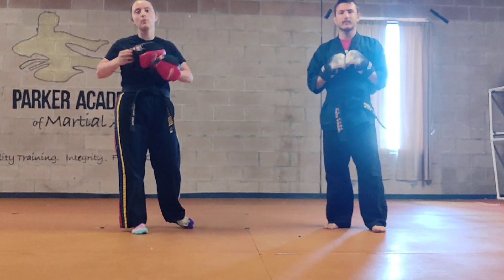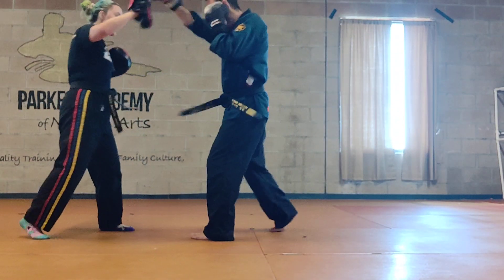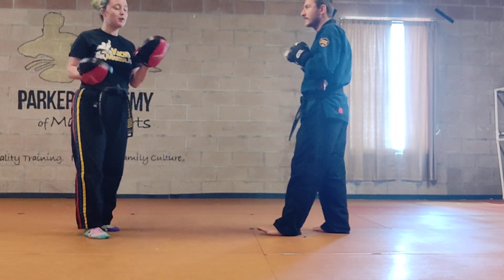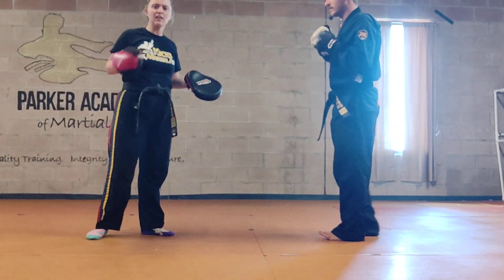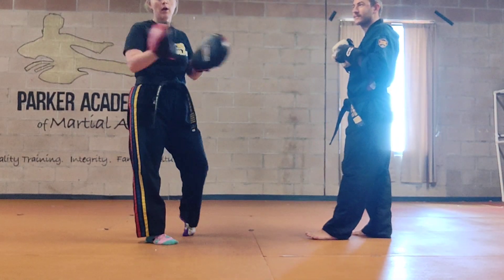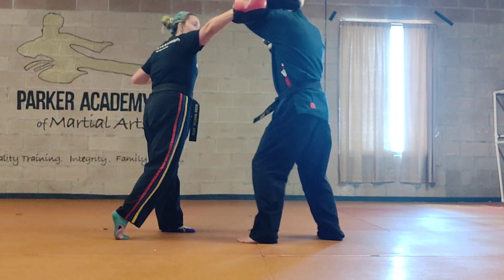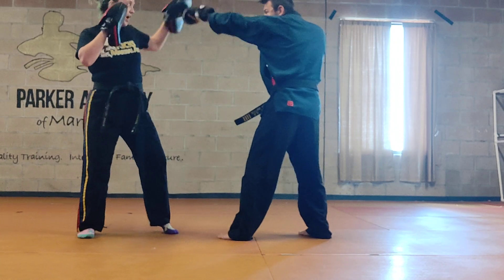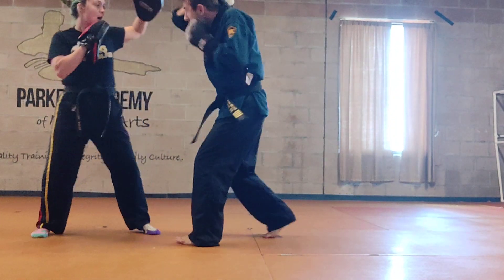BB - pad drill, fast5 power5 slip6 Basics - rotation3